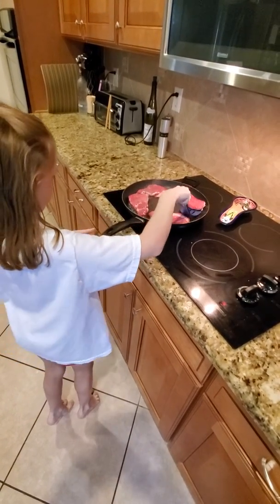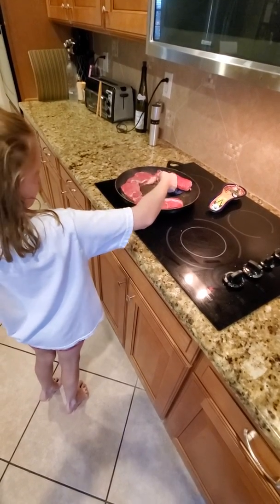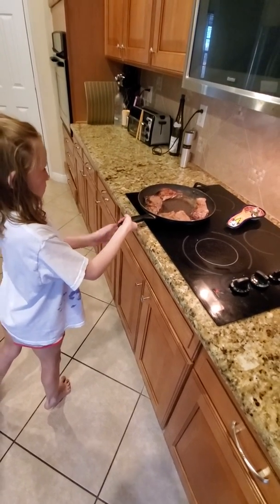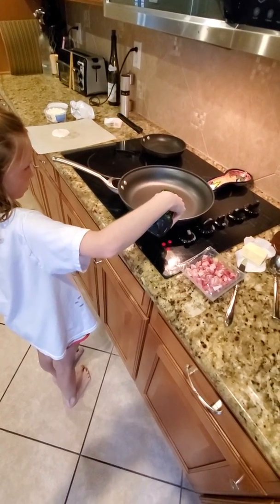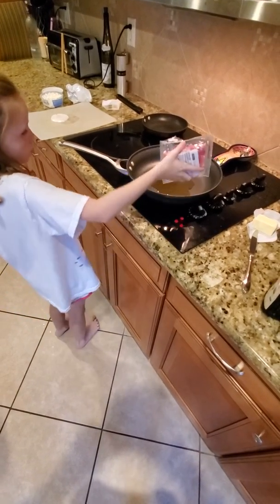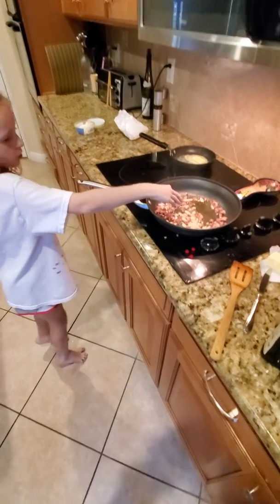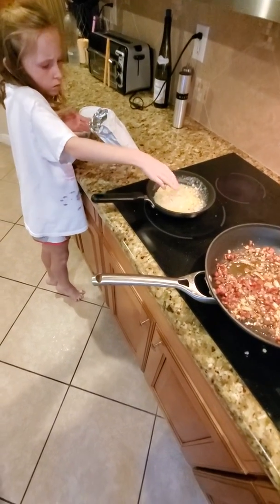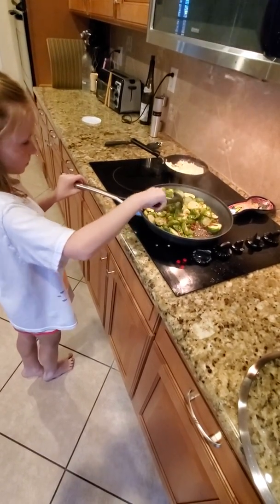Kids Should Cook: Steak & Brussel Sprouts